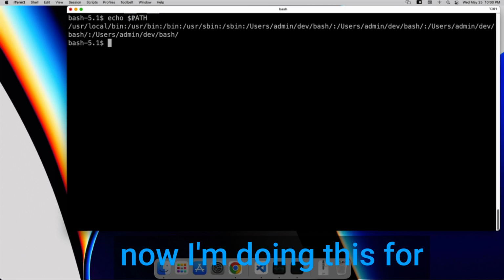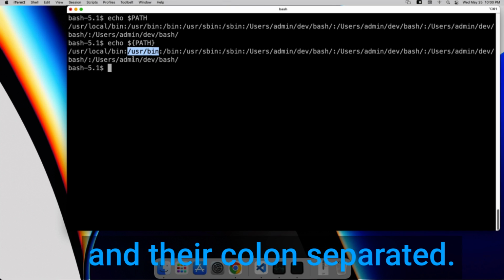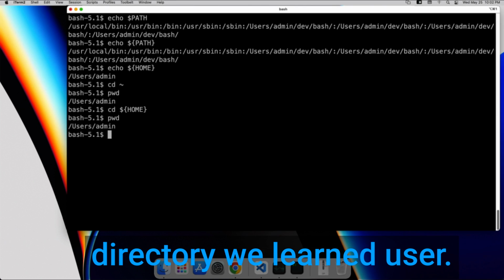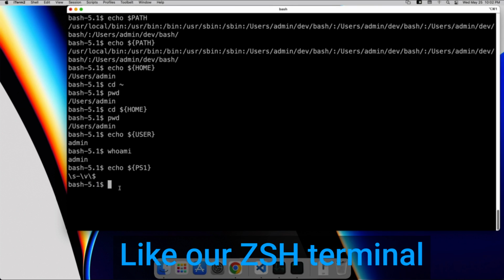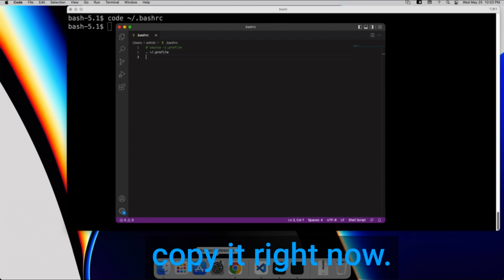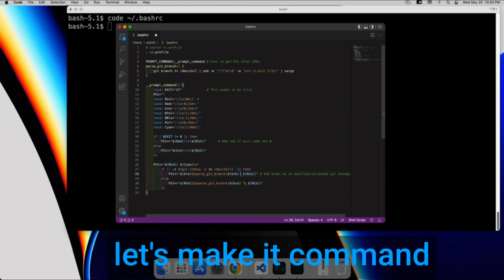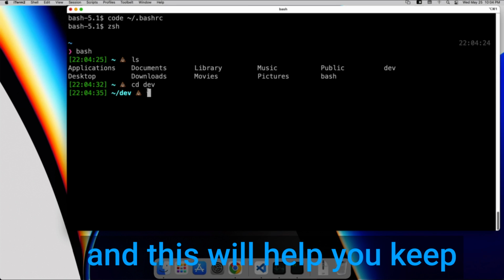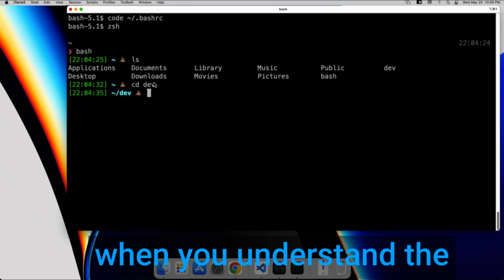13. Bash | Shell variables and customizing our Bash prompt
This is a video about Day 12 - Bash | Shell variables and customizing our Bash prompt